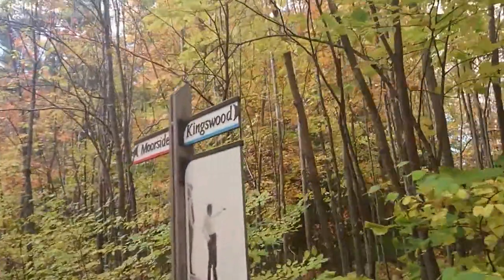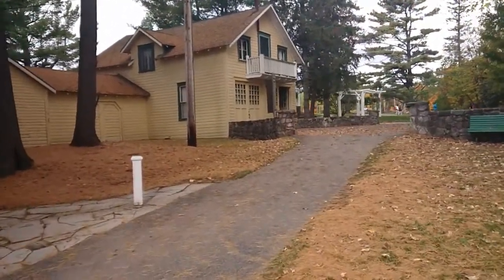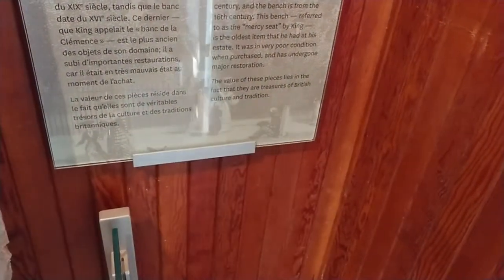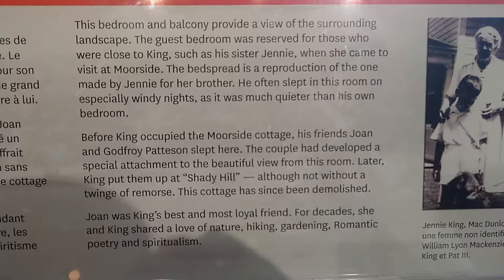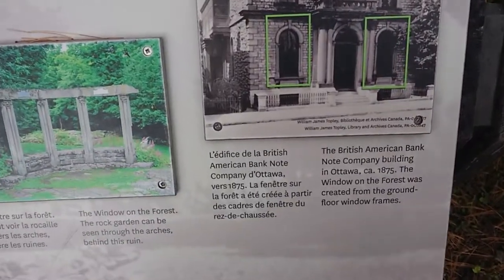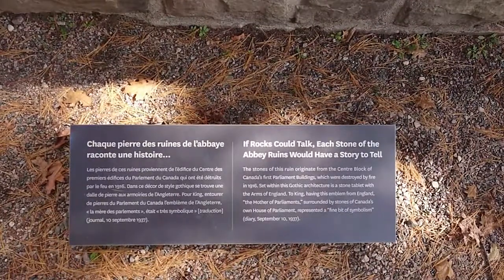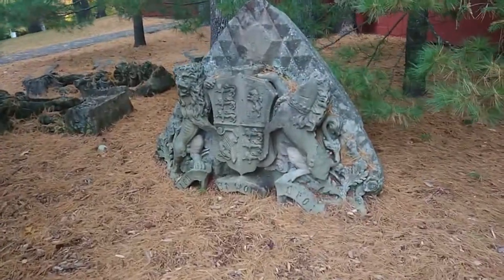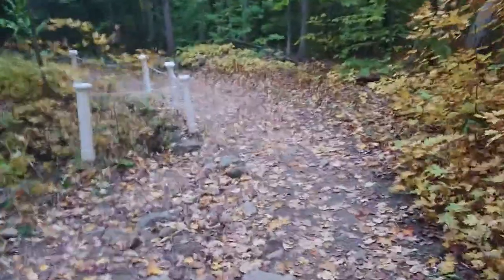140 🍂 Wandering Around Gatineau Park 🍁 Moorside & The Abbey Ruins at the Mackenzie King Estate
This is the second part of my visit to the Mackenzie King Estate (which is also sometimes called Kingsmere). In this installment, I check out Moorside and the Abbey Ruins. I also go on a trek, looking for a waterfall. I do this, all the while taking in the beautiful Fall colours of the trees surrounding our 10th Prime Minister's property, which is open for the public to enjoy for free.